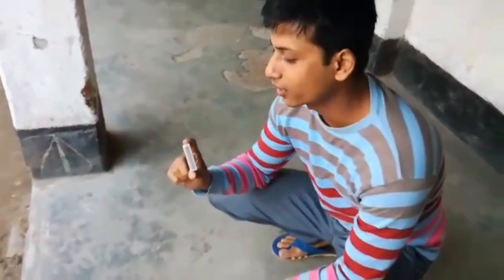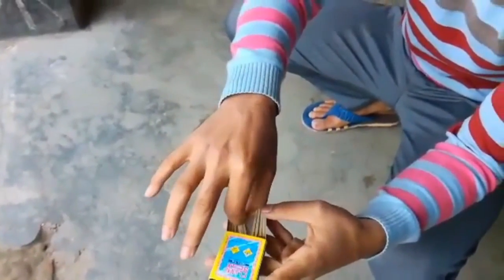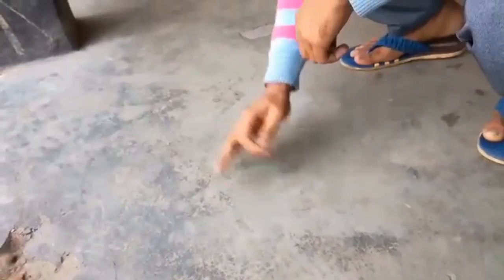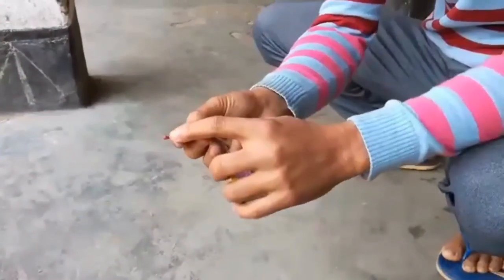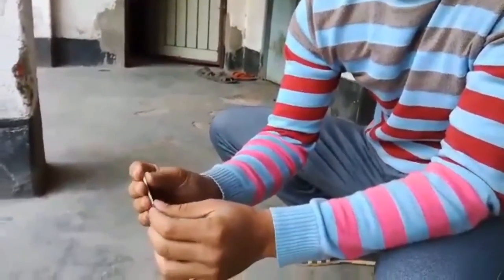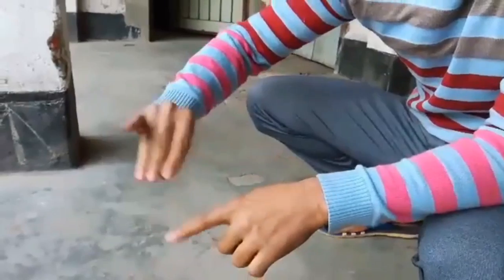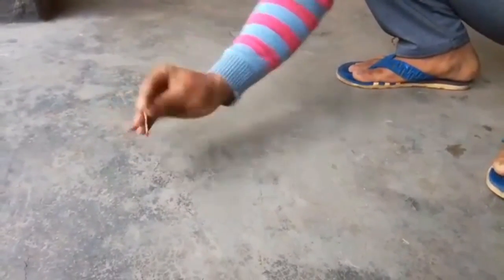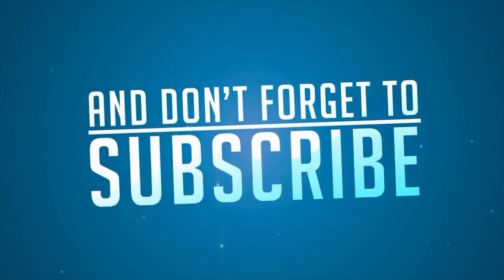How To Fire Matchsticks Without MatchBox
In this video one of my friend shows how to fire matchsticks without match box.. very interesting trick..